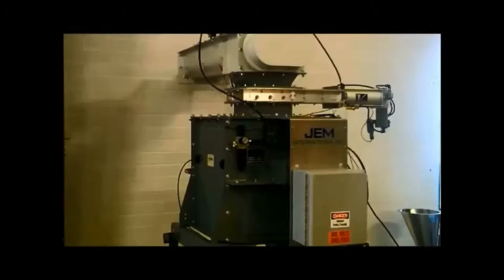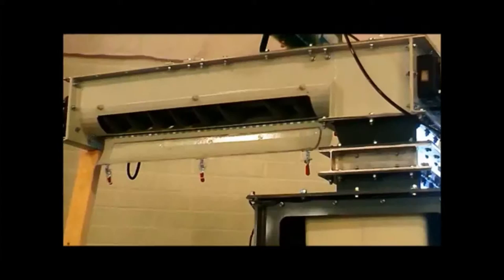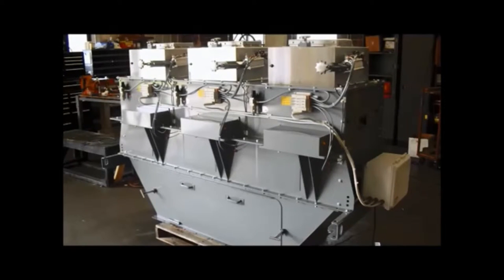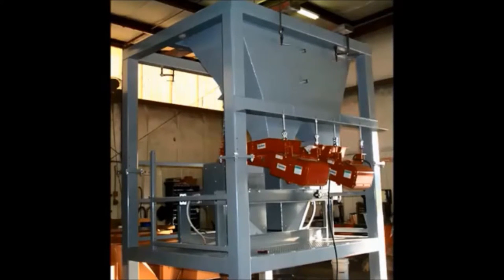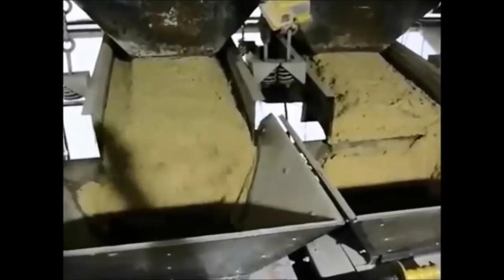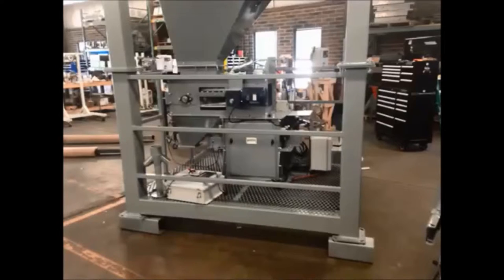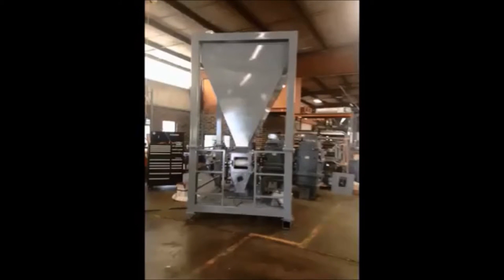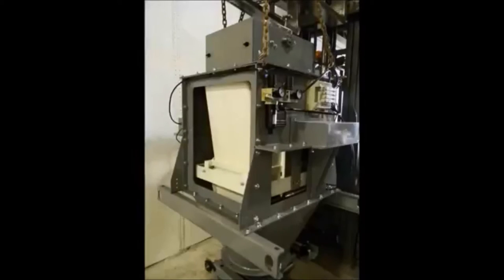Open Mouth Bag Filler | JEM Eagle Net Weigh Digital Bagging Scale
The JEM International Eagle NWD is a high speed net weigh bagging scale capable of producing 14 bags per minute with a single head (simplex system), 22 bags per minute with a double head (duplex system) and up to 30 bags per minute with a triple head (triplex system) with an accuracy of ± 2 ounces.

The Eagle NWD scale will pre‐weigh the product in a weigh hopper above allowing the system to fill bags, boxes, pails, drums and even super sacks with the multi dump module. Various scale feeder types are available as well as bag spout sizes. On the double head (Duplex) and triple head (Triplex) systems, the scale heads operate independently of each other to allow for one head to be turned off for maintenance while the other side remains fully functional.

The scale includes digital programmable controller with multi‐scale screens, auto “smart” mode, memory retained recipe codes, , JEM‐Link data communication, weigh hopper assemblies, dual load cell design, dust tight scale housing with tool‐less access doors on all four sides, lower transition and complete electrical and pneumatic controls package including 24V (low voltage) controls.